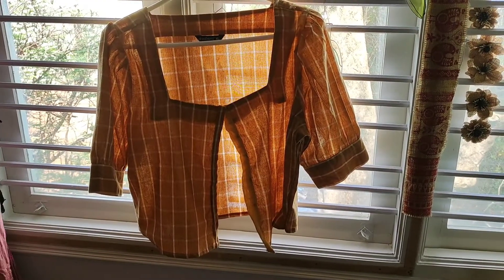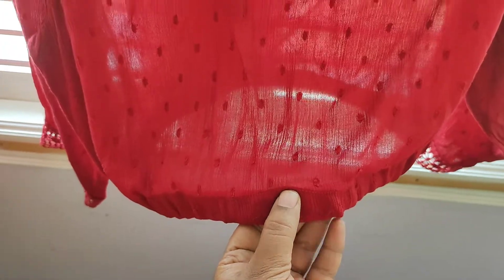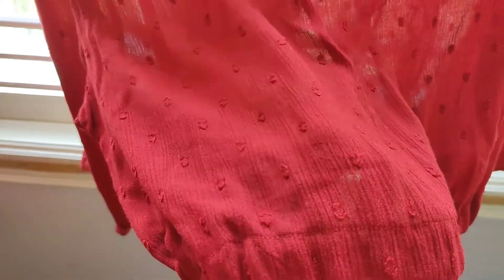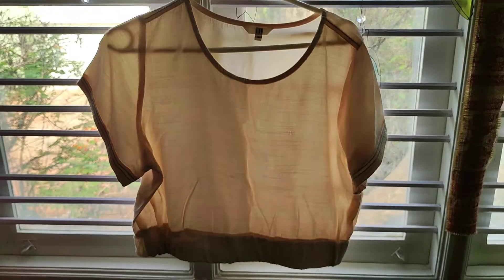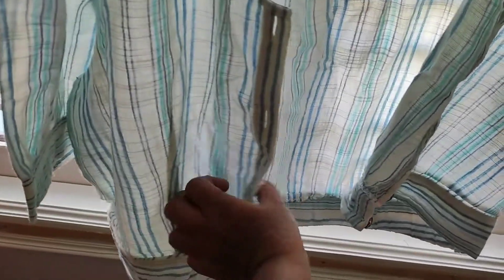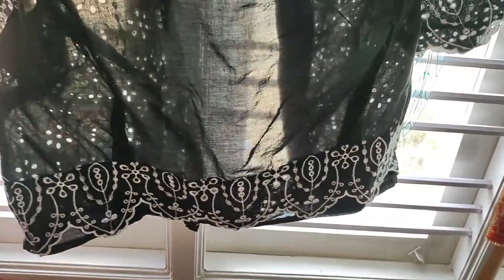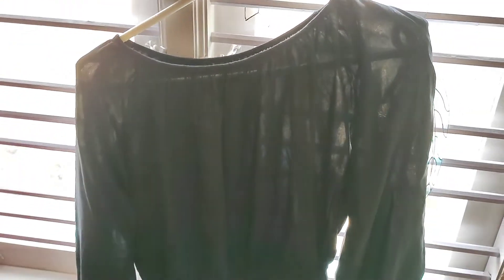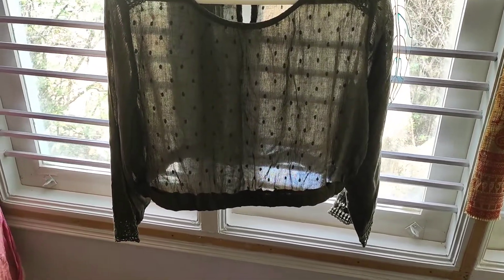Regular top to blouson, used as a saree blouse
An attempt to show how I change blousons, tops to be used as a saree blouse. please watch sped up. It seems like a long video.

I as well mention how to select material if you looking to buy and alter.

links to some of the tops mentioned in video

Black top

Navy blue top

Not in video
Another blouson